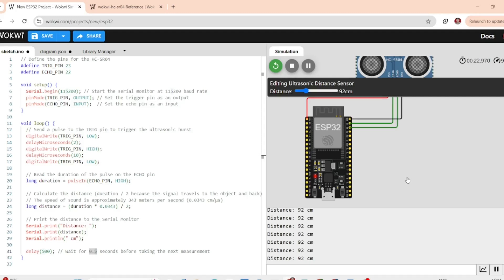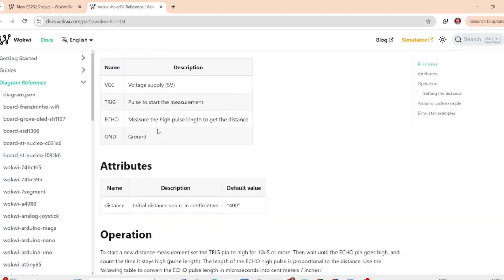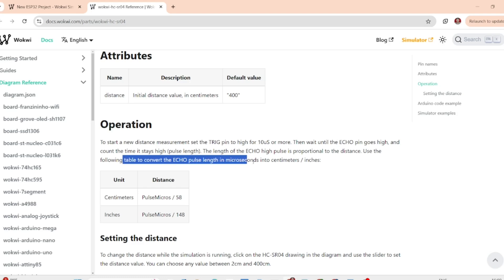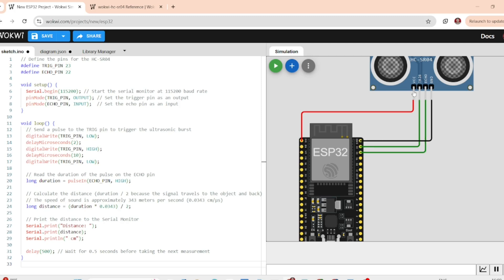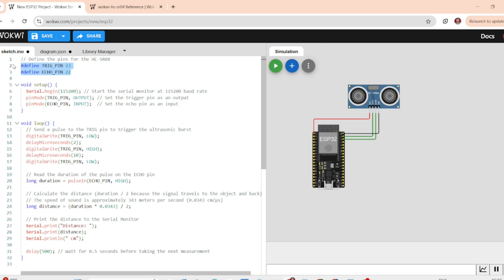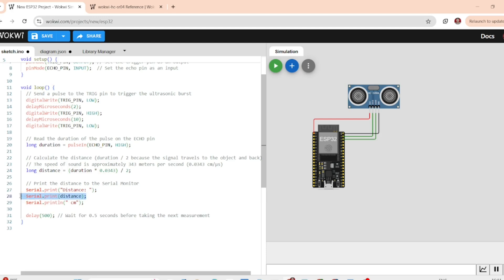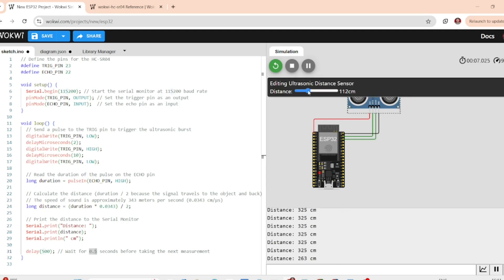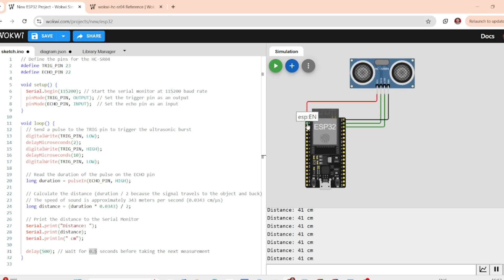ESP32 Ultrasonic Distance Measurement with HC-SR04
Welcome to this easy-to-follow tutorial on measuring distance using the HC-SR04 ultrasonic sensor with the ESP32 in the Wokwi simulator! 🛠️

In this video, we’ll walk you through how to:

Set up the HC-SR04 ultrasonic sensor with ESP32 in the Wokwi simulator.
Write simple Arduino code to measure distance and print it on the Serial Monitor.
Learn the math behind distance calculation and how the sensor works.
Simulate the entire setup without needing physical hardware!
Whether you’re a beginner or looking to improve your IoT and electronics skills, this tutorial will help you get started with distance measurement projects. Perfect for building smart systems, robotics, and object detection applications. 🌐

🔗 Follow along with the code and project files in the description below!

Project Components:

Wokwi Simulator (No hardware required!)